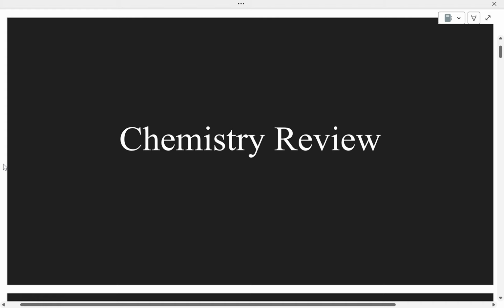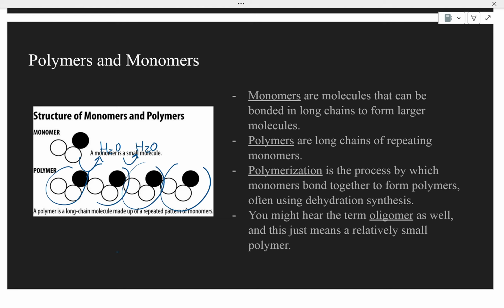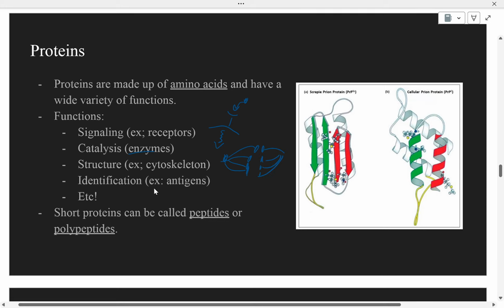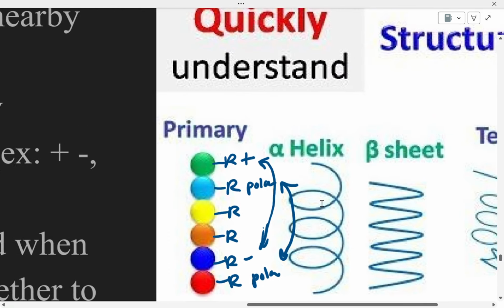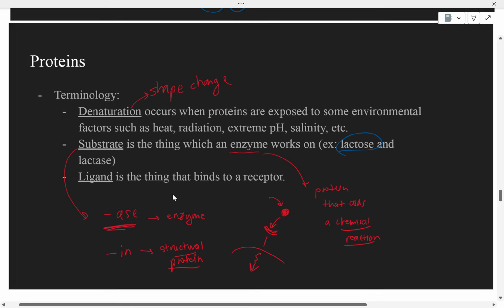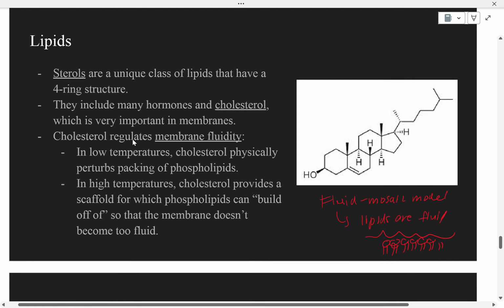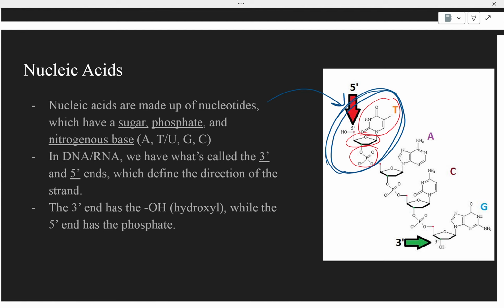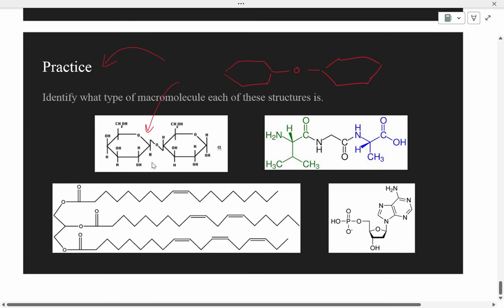Building Blocks of Life Review